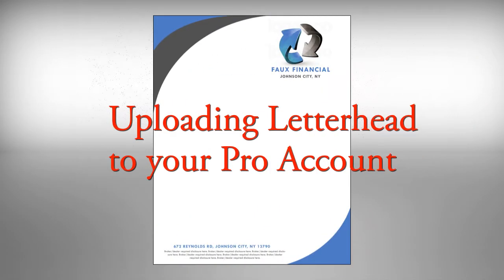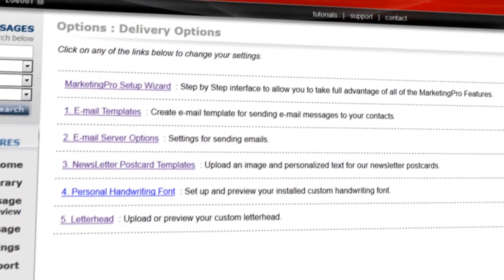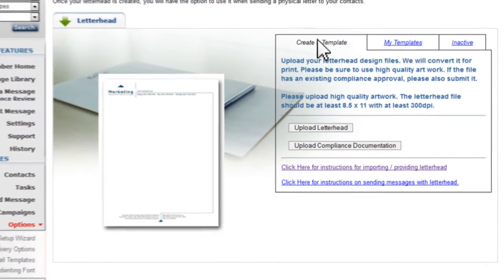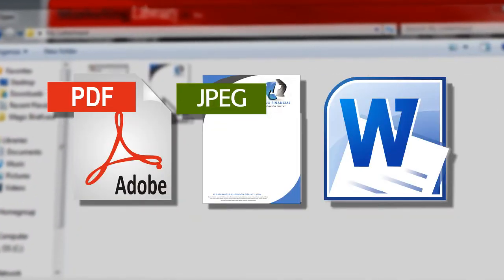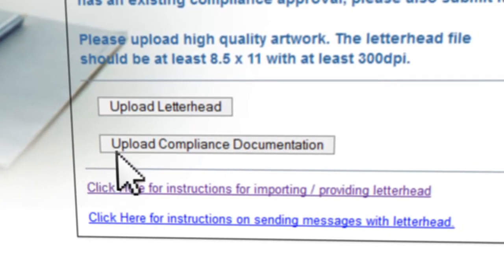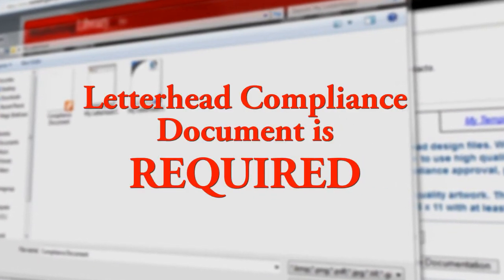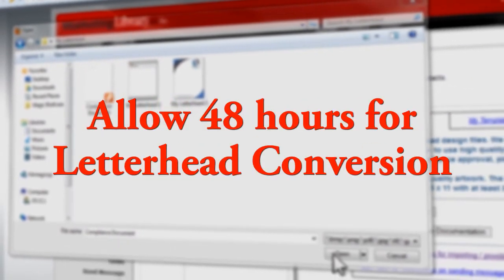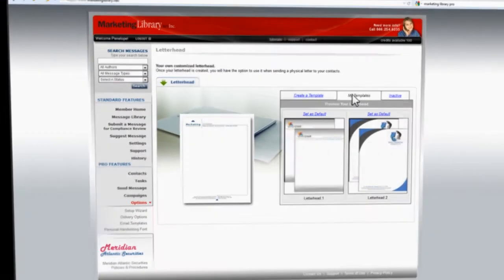How to Upload Letterhead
Uploading your custom letterhead into MarketingLibrary.net Be sure to include your compliance approval documentation.